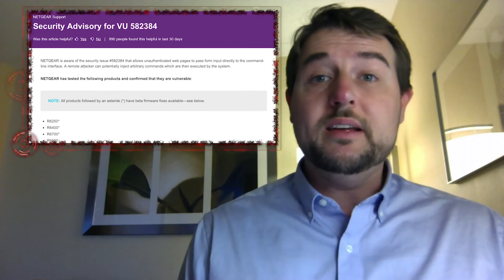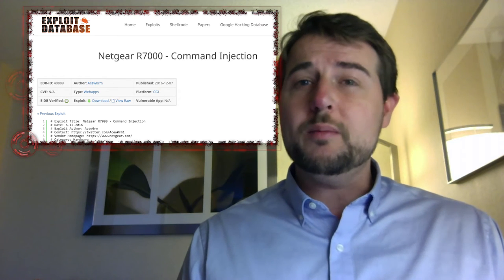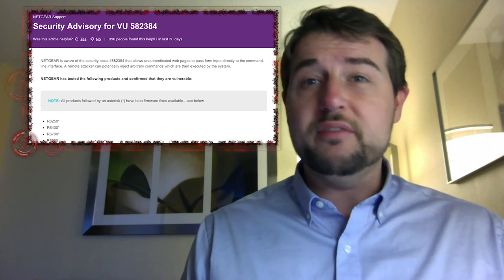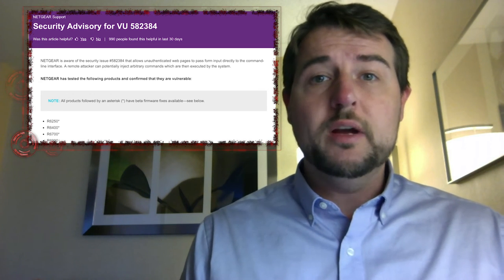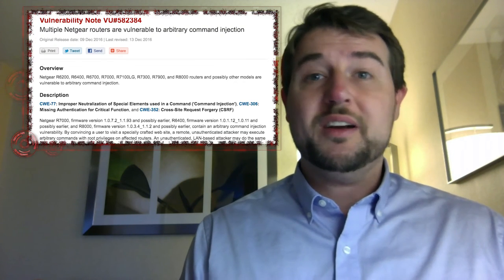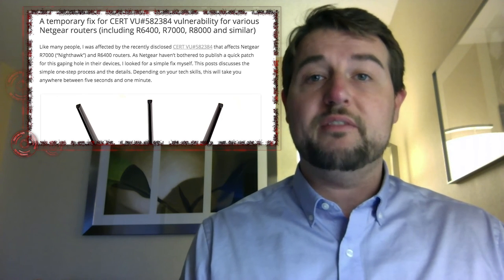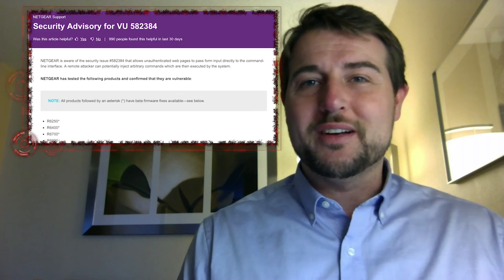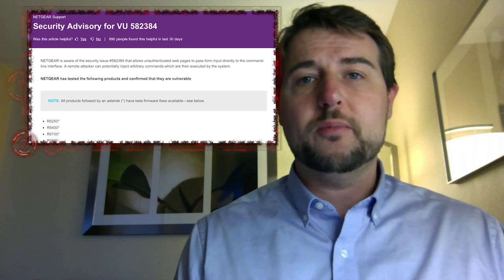NetGear Router 0day - Daily Security Byte